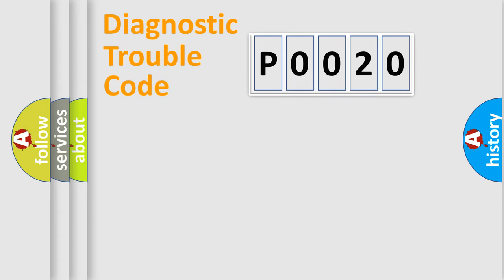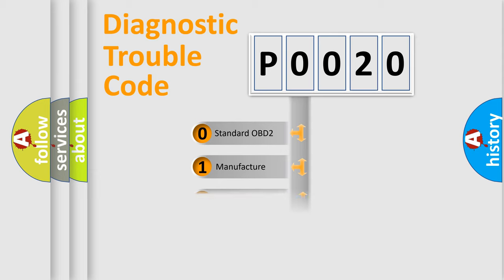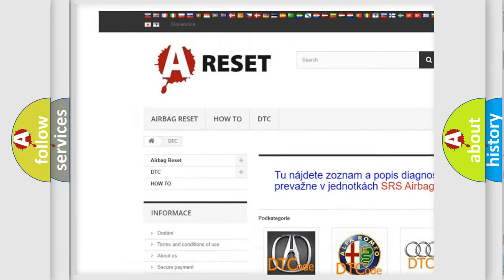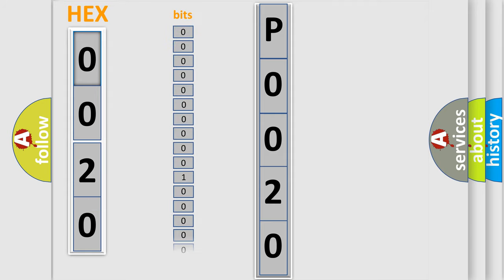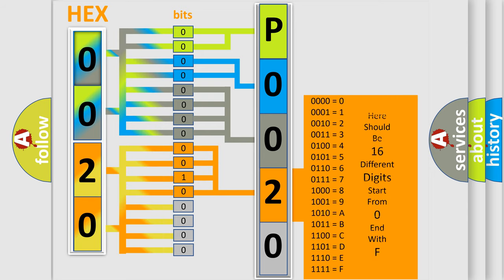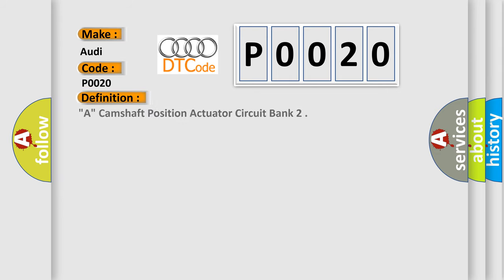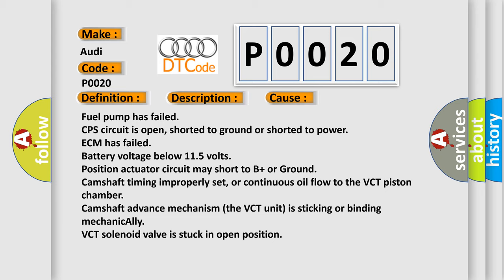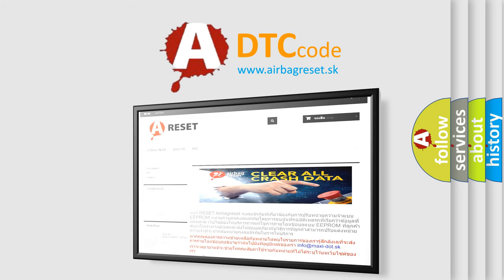DTC Audi P0020 Short Explanation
Contents:
0:21 Basic DTC analysis according to OBD2 protocol standard.
1:48 Insight into programming
2:58 A diagnostically understandable description of the Diagnostic Trouble Code
3:05 Basic error definition

Make:
Audi
Code:
P0020
Definition:
"A" Camshaft Position Actuator Circuit Bank 2
Description:
Camshaft valve, Commanded off Engine speed,  higher then40 RPM
Cause:
Camshaft timing improperly set, or continuous oil flow to the VCT piston chamber
Camshaft advance mechanism (the VCT unit) is sticking or binding mechanicAlly
VCT solenoid valve is stuck in open position